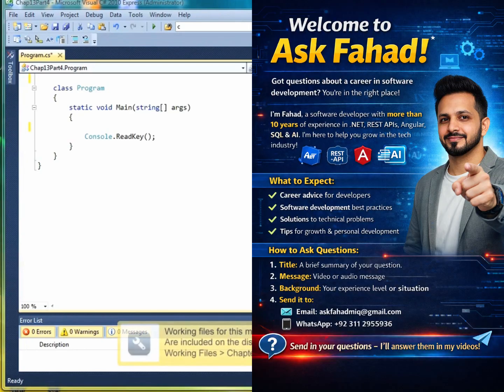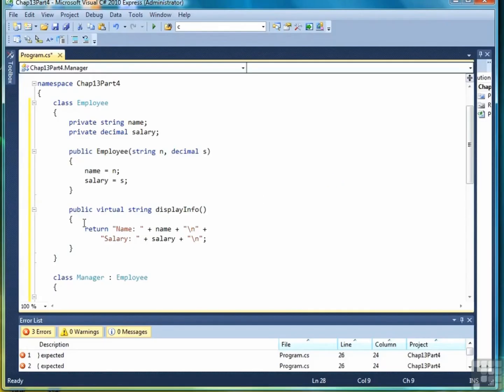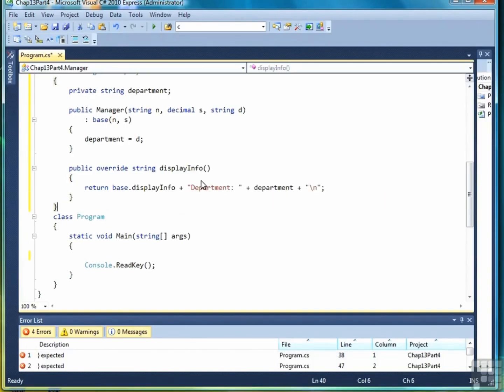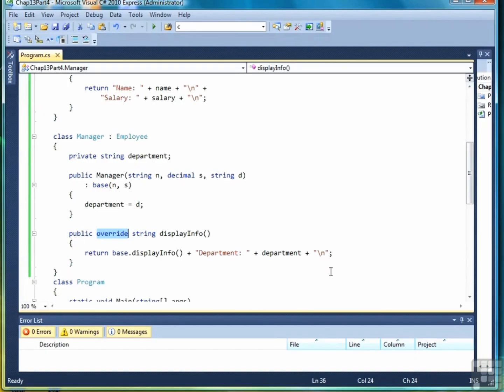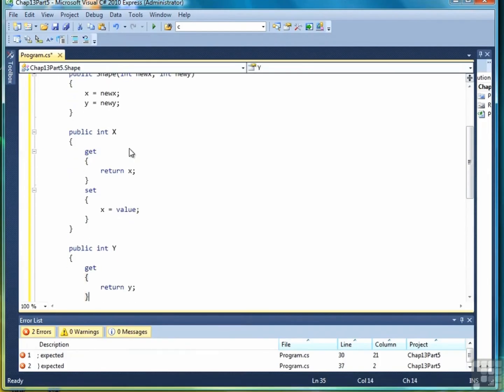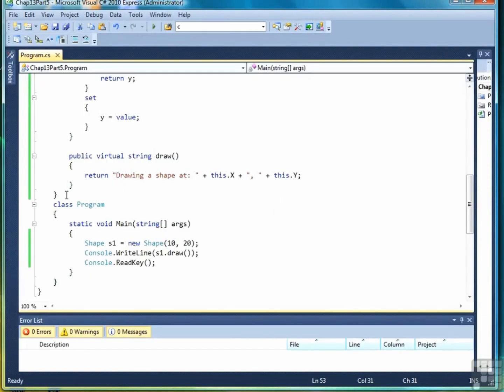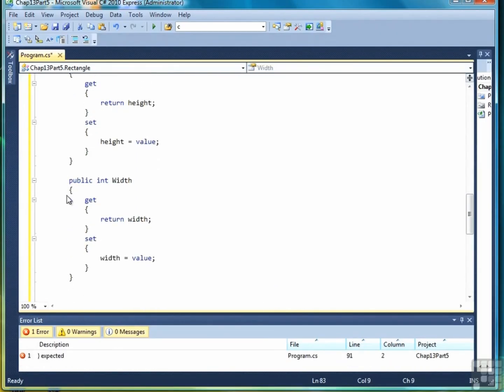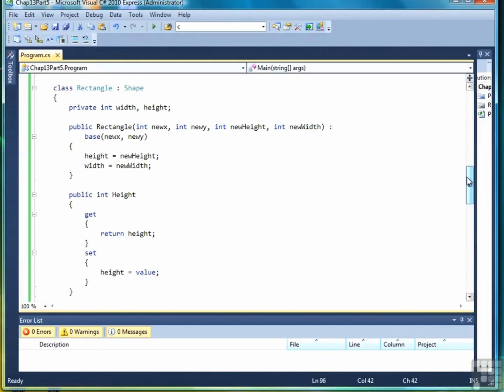C# Practice Exercises | Virtual Methods & Graphics Package (Zero to Hero)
In this video, we’ll solve practical C# exercises to strengthen your understanding of key concepts like Virtual Methods and working with the Graphics Package.

This is a hands-on coding session designed to help you apply what you’ve learned in real scenarios.

💡 In this video you’ll learn:

✔ Practice with Virtual Methods in C#
✔ Understanding method overriding through exercises
✔ Introduction to Graphics Package in C#
✔ Building simple graphical elements
✔ Writing clean and structured code

These exercises are perfect for improving your problem-solving skills and gaining confidence in C# programming.

💬 Got questions? Ask them in the comments — I may answer them in upcoming videos!

📚 Follow the complete C# Zero to Hero playlist to master C# step by step.